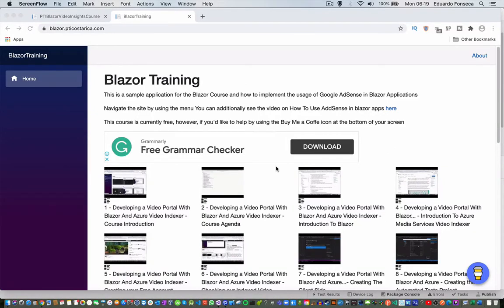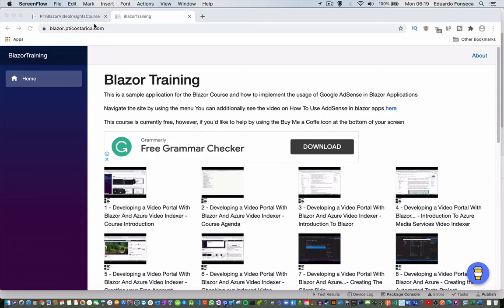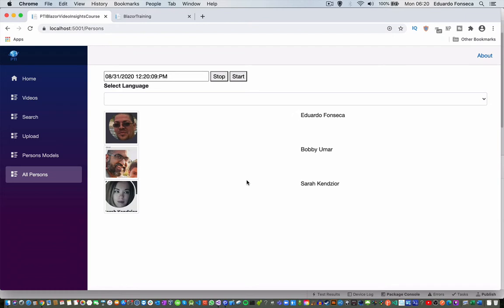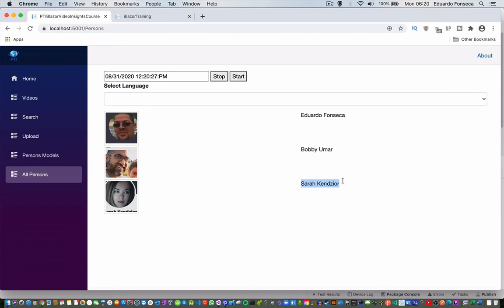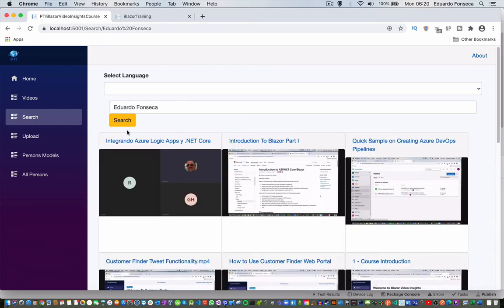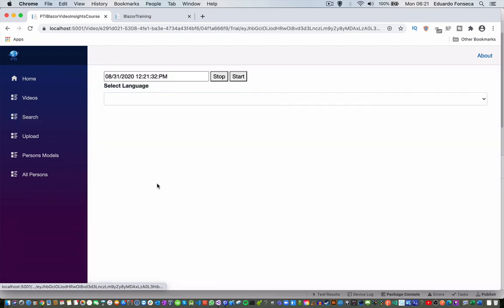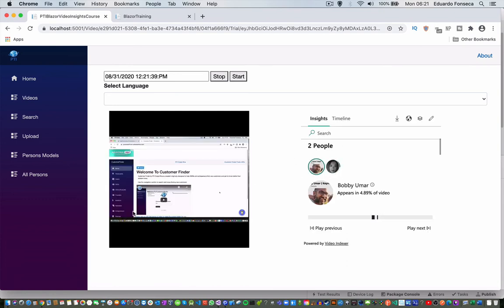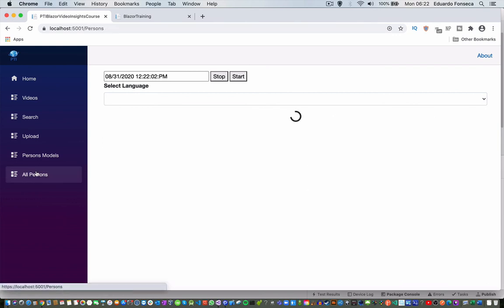Extra! - Blazor WebAssembly - Listing Persons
In this course we are to create a Video Portal using Blazor WebAssembly and Microsoft Azure Media Services Video Indexer